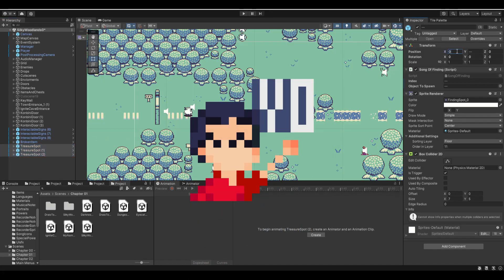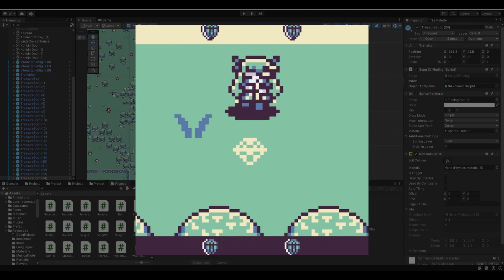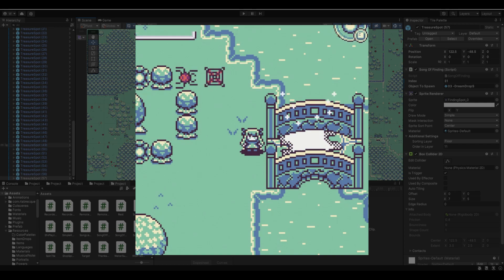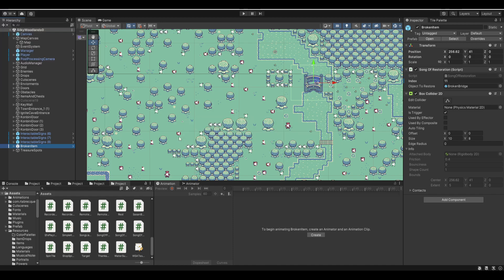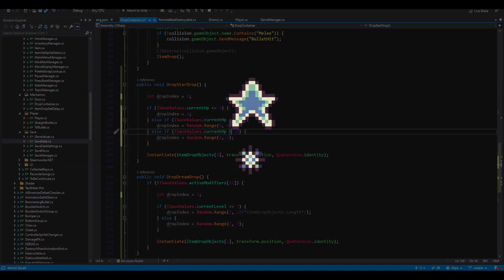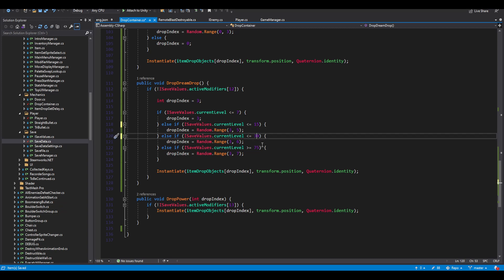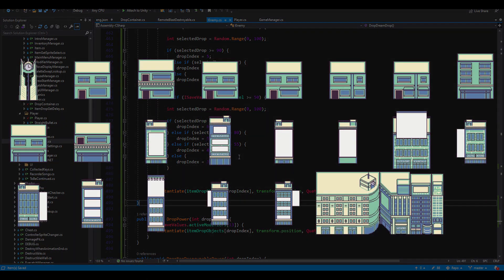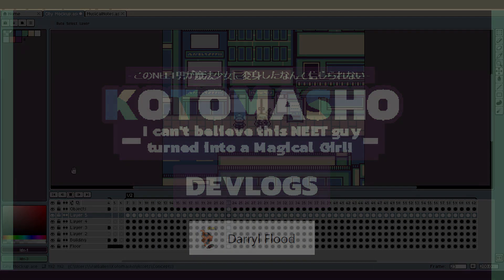Go Back In Time and Find Money with these Magical Songs | KOTOMASHO Devlog - June 2023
Wishlist KOTOMASHO and download the FULL Chapter 1 for FREE!